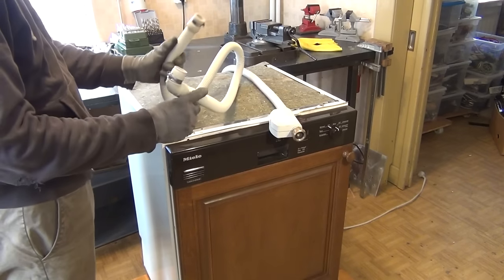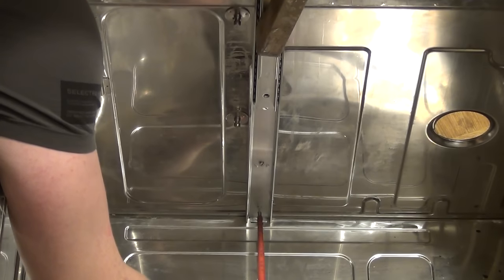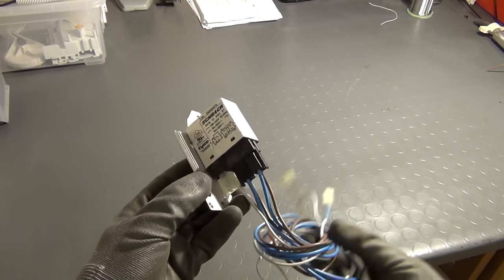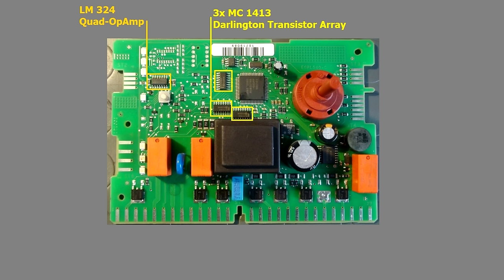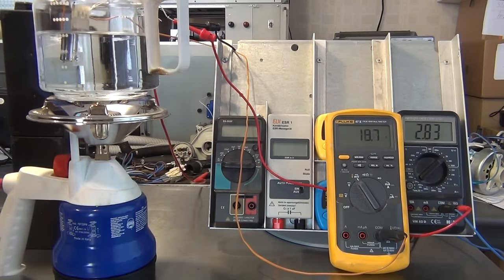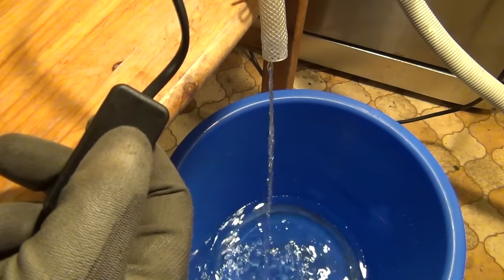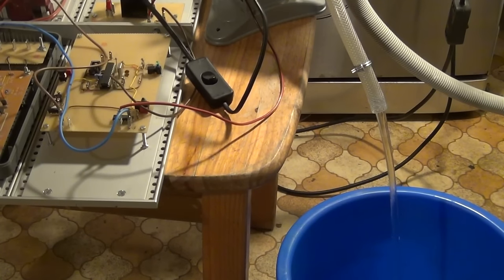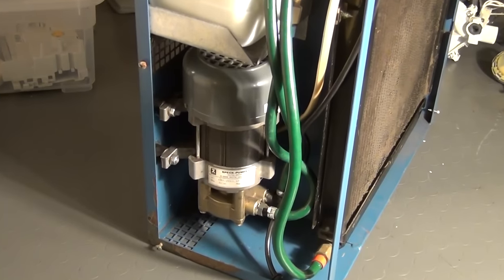Salvaging and Reusing Useful Parts from Dishwashers + EXPERIMENTS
teardown, hack, experiments and explanations all around a Miele dishwasher...